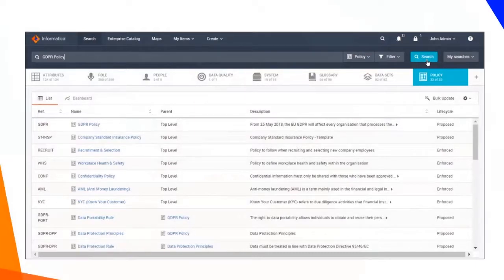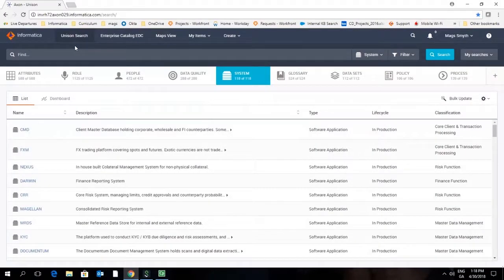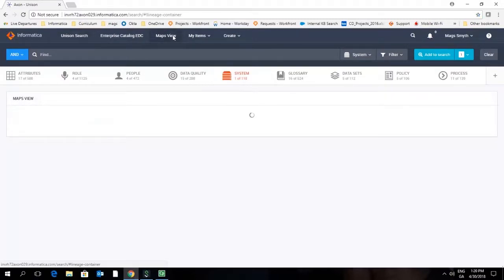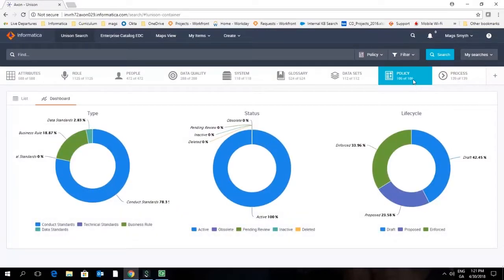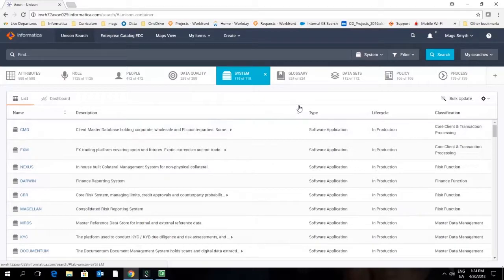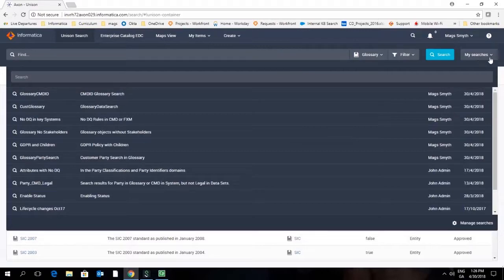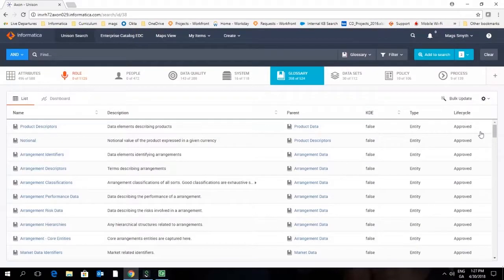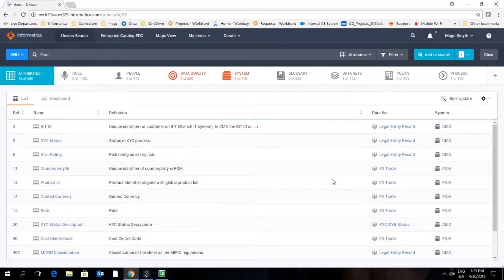Navigation - Axon Unison Search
Construct searches and understand the connections that create the unified search.